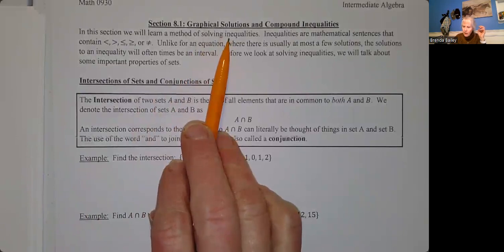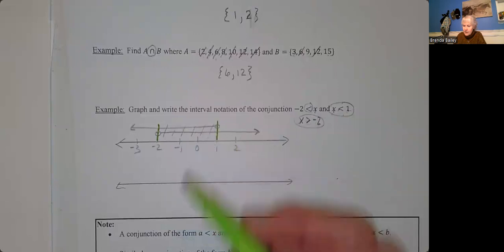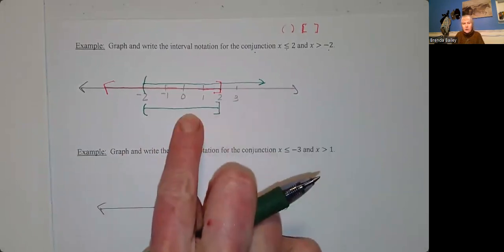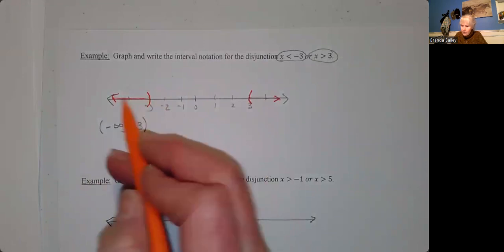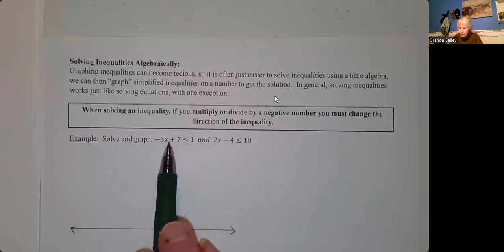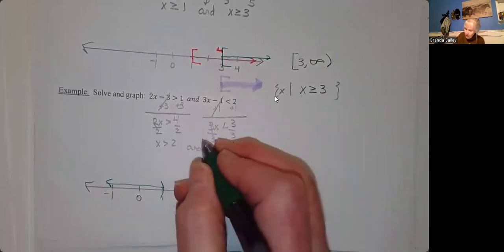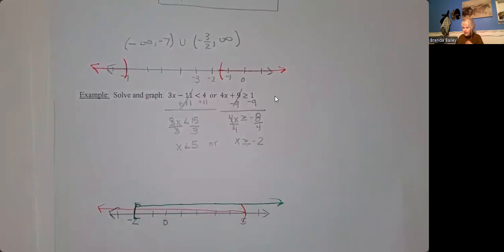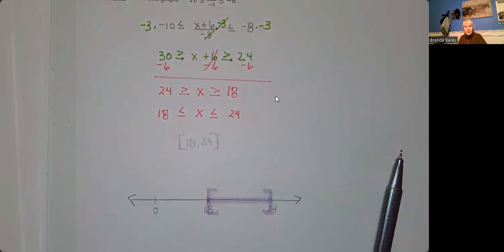0930 sec 8.1